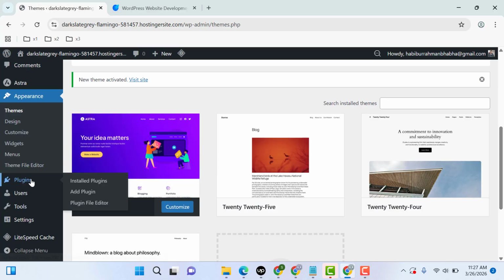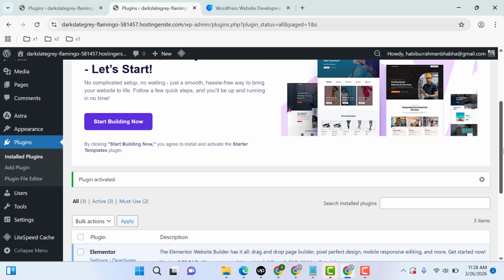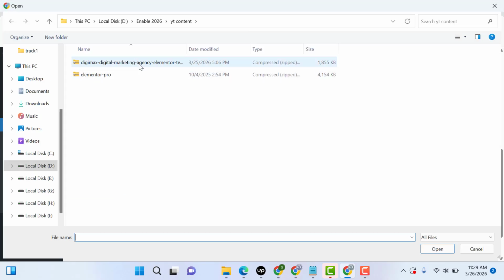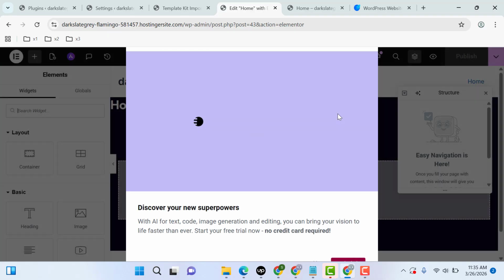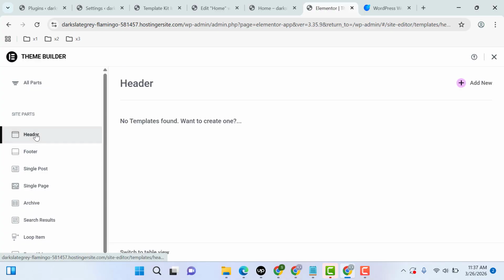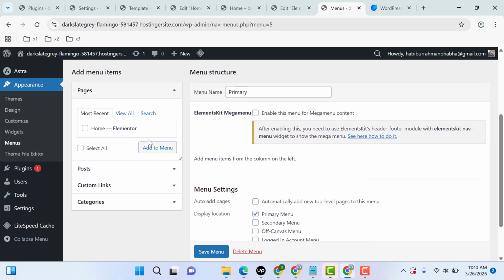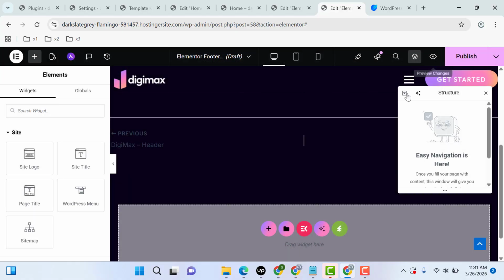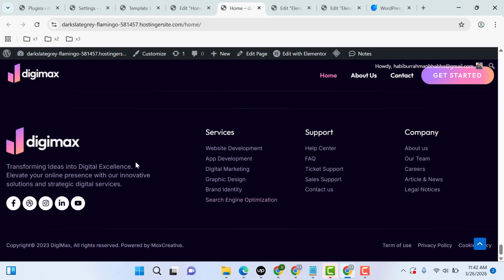How to Properly Import Elementor Premium Template Kits in WordPress (2026) | 10-Minute Guide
How to properly import elementor premium template kits in WordPress Website only in 10 minutes?

Learn how to correctly import Elementor Premium Template Kits into your WordPress website in just 10 minutes. This 2026 step-by-step beginner guide covers installation of required plugins, importing kit files, applying templates, and fixing common import issues. Perfect for building professional websites quickly using Elementor.